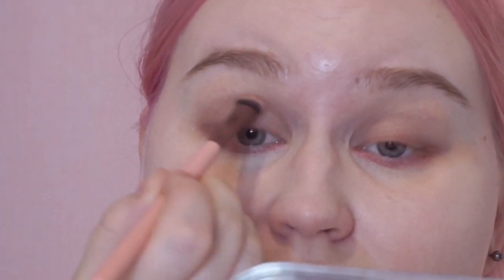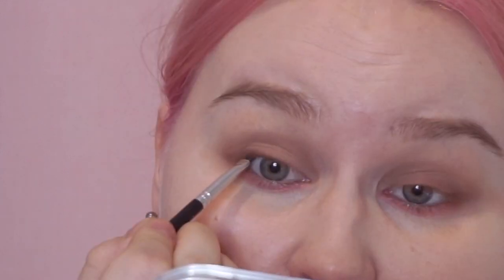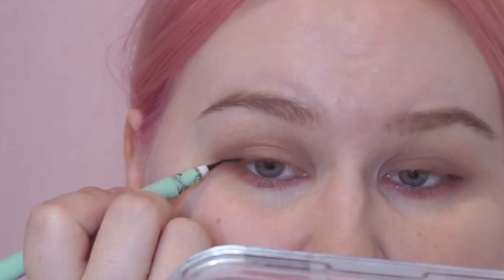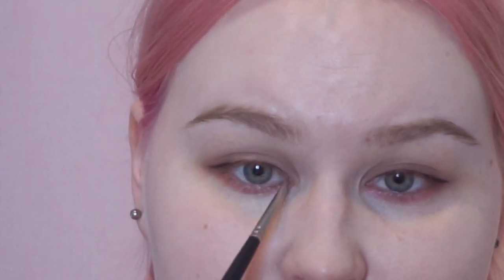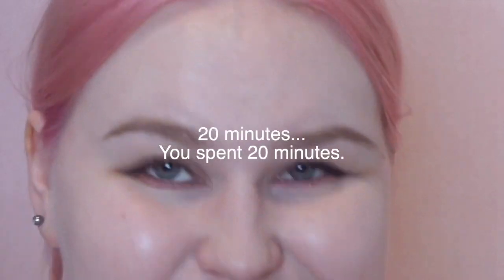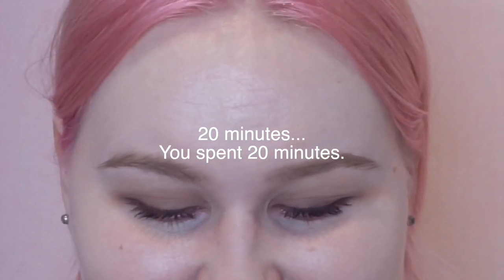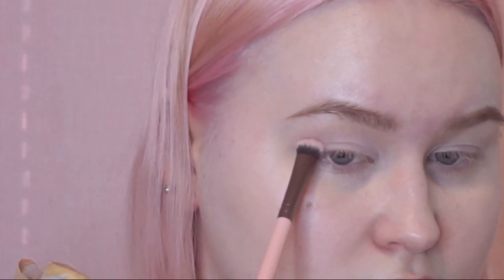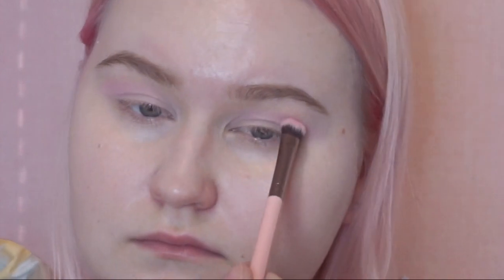Two Twice Alcohol Free Makeup Looks ~ Storytarina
What do you think of Twice's new song Alcohol free? These makeup looks are from Tzuyu and Chaeyoung from the Taste Of Love Album trailer video.

My IG is Storytarina

Yesstyle Makeup:
Merry monde - Super Twim Pen Eyeliner